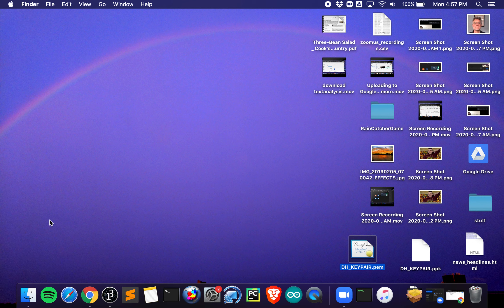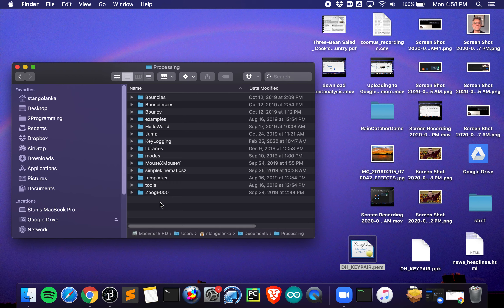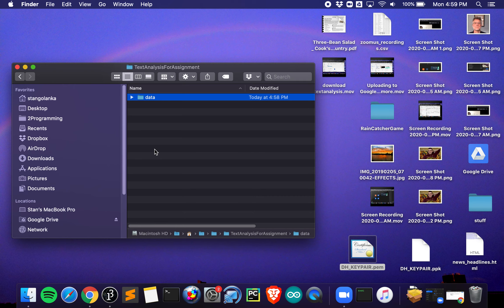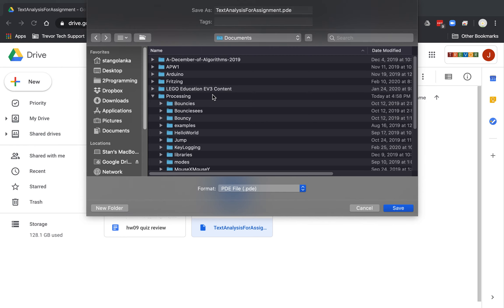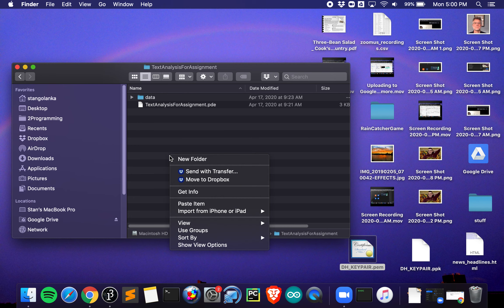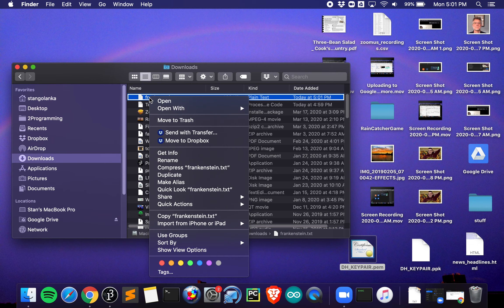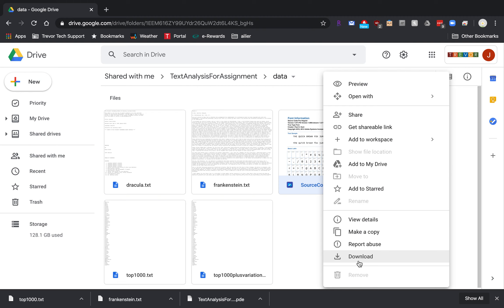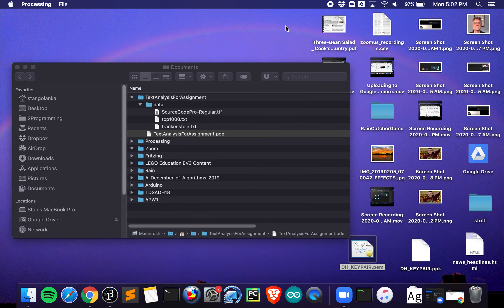TextAnalysis Assignment Setup